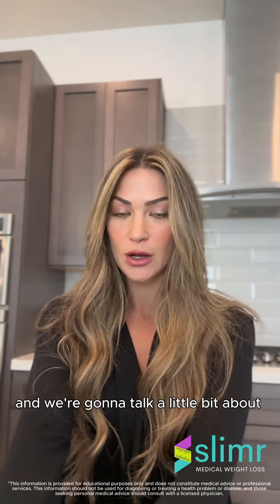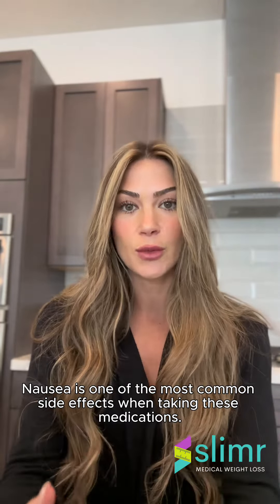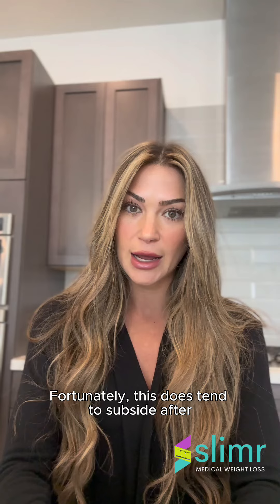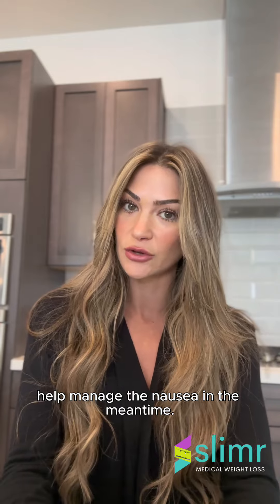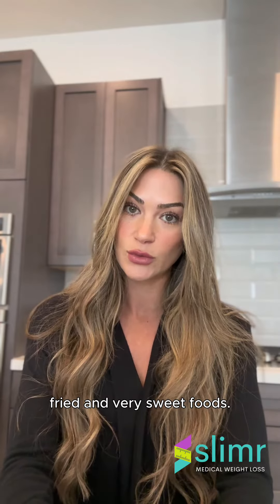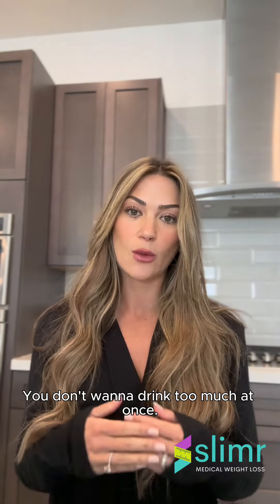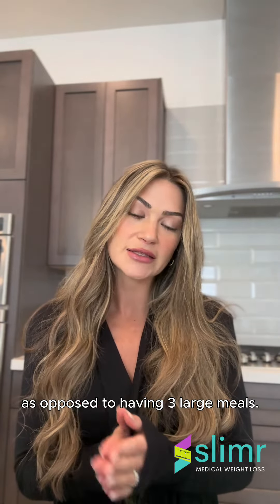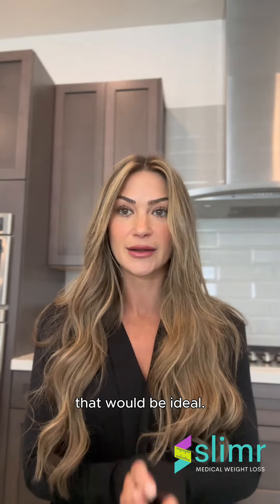Nausea - Tips for nausea while taking Semaglutide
Tips from  @SlimrMedicalWeightLoss  for your life changing journey.